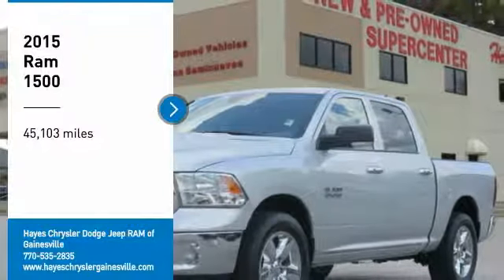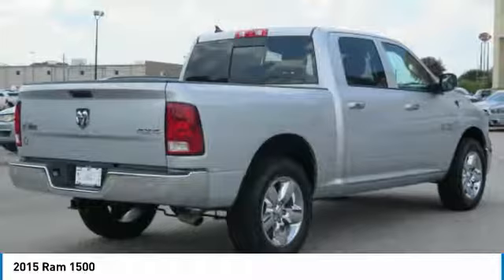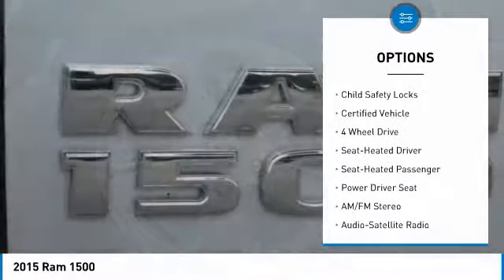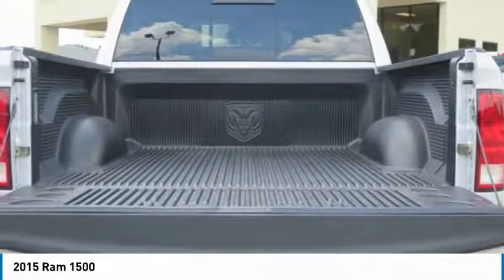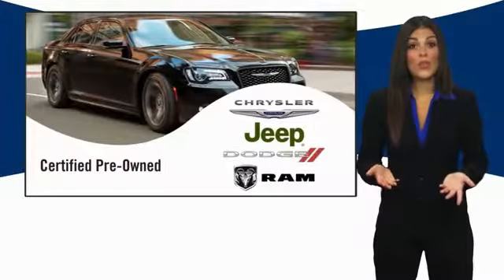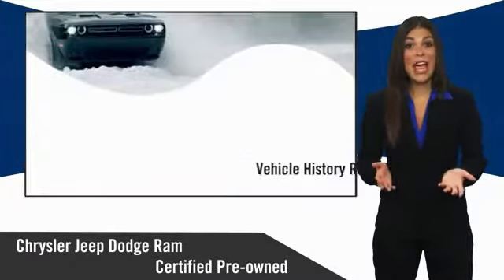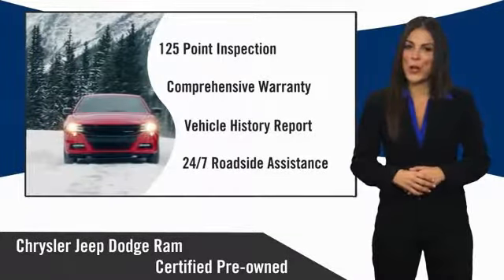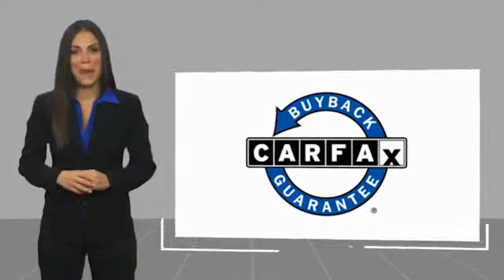2015 Ram 1500 Gainesville GA G939161A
2015 Ram 1500

Clean CARFAX. Certified. Bright Silver Metallic Clearcoat 2015 Ram 1500 Big Horn 4WD 8-Speed Automatic 3.6L V6 24V VVT FCA US Certified Pre-Owned Certified, Clean Carfax, 8.4 Touchscreen Display, Big Horn Badge, Big Horn Regional Package, Bucket Seats, Class IV Receiver Hitch, Comfort Group, GPS Antenna Input, Harman Radio Manufacturer, Heated Front Seats, Heated Steering Wheel, Integrated Voice Command w/Bluetooth, Luxury Group, Media Hub (SD, USB, AUX), ParkSense Front/Rear Park Assist System, ParkView Rear Back-Up Camera, Power Heated Fold-Away Mirrors, Premium Cloth Bucket Seats, Quick Order Package 22Z Big Horn, Radio: Uconnect 8.4A AM/FM/SXM/BT, Rear Camera & Park Assist Group, Remote SD Card Slot, Remote Start & Security Group, Remote Start System, SIRIUSXM Satellite Radio, Universal Garage Door Opener, Wheels: 20 x 8 Aluminum Chrome Clad.brbrRecent Arrival! Odometer is 19636 miles below market average!brbrFCA US Certified Pre-Owned Details:brbr  * 125 Point Inspectionbr  * Warranty Deductible: $100br  * Includes First Day Rental, Car Rental Allowance, and Trip Interruption Benefitsbr  * Vehicle Historybr  * Roadside Assistancebr  * Transferable Warrantybr  * Limited Warranty: 3 Month/3,000 Mile (whichever comes first) after new car warranty expires or from certified purchase datebr  * Powertrain Limited Warranty: 84 Month/100,000 Mile (whichever comes first) from original in-service datebrbrAwards:br  * Green Car Journal 2015 Green Truck of the Year   * 2015 KBB.com 15 Best Family CarsbrBased on 2017 EPA mileage ratings. Use for comparison purposes only. Your mileage will vary depending on how you drive and maintain your vehicle, driving conditions and other factors.brFor over 41 years our motto has been welcome to the family Call today for an appointment.brbrReviews:br  * Massive interior room; low step-in height; available fuel-efficient diesel engine. Source: Edmunds